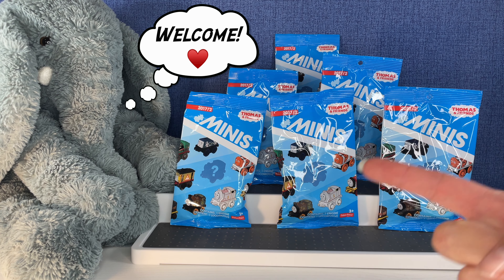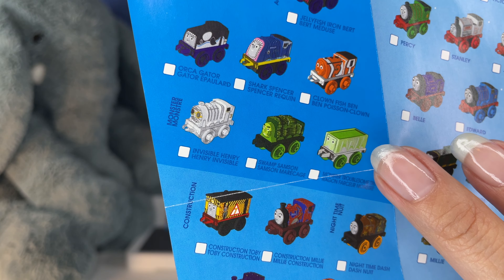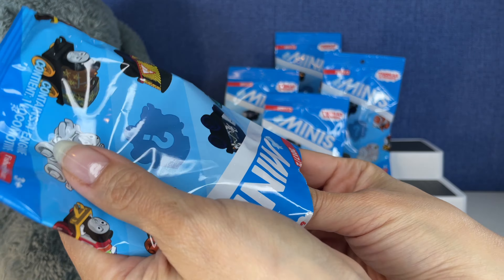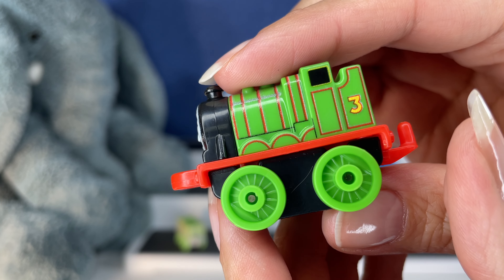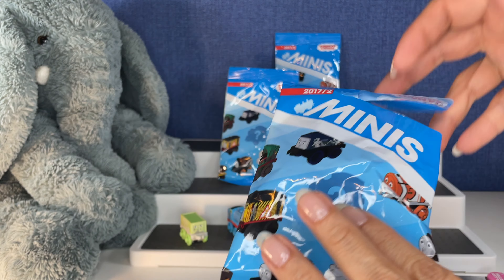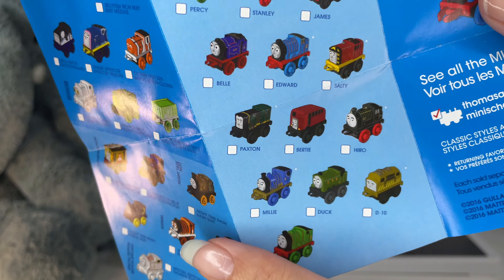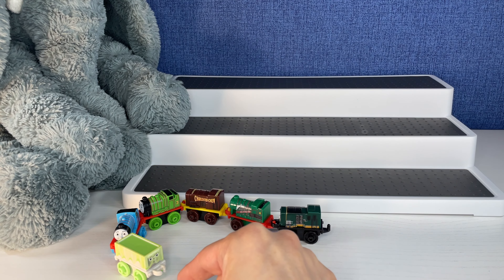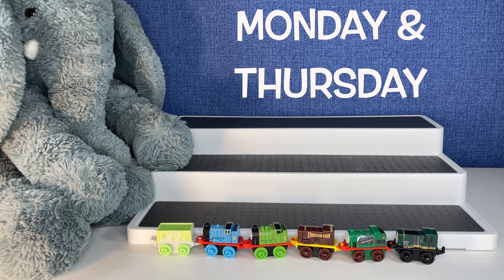Thomas & Friends Minis 2017/2 Blind Bags | Gigi's Toys and Collectibles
Today Tootie and I open these awesome mini locomotives! They're so fun!

Your subscription helps me create more fun content for you!